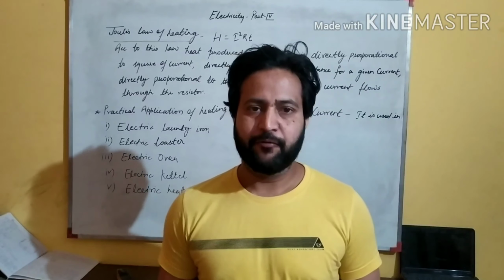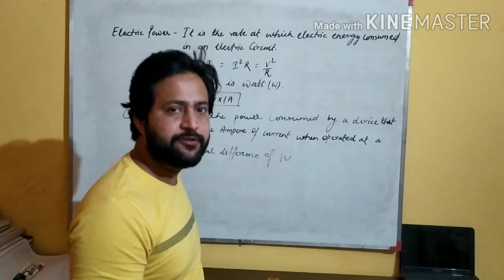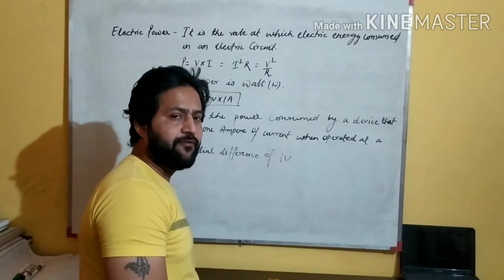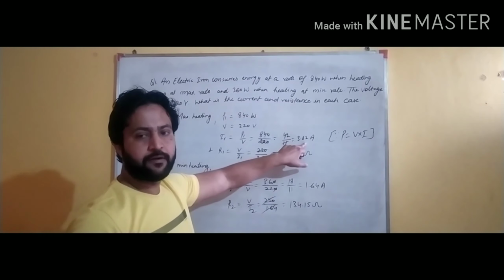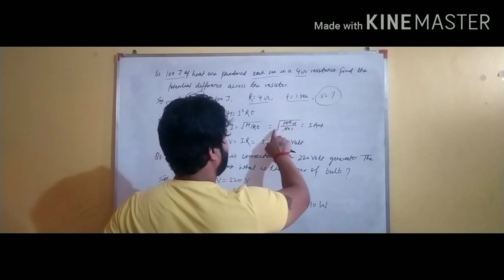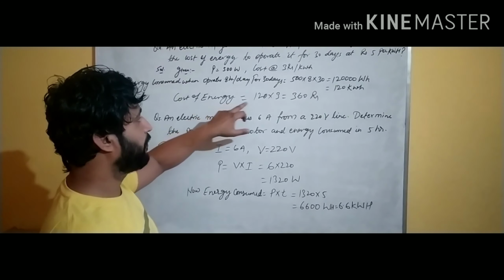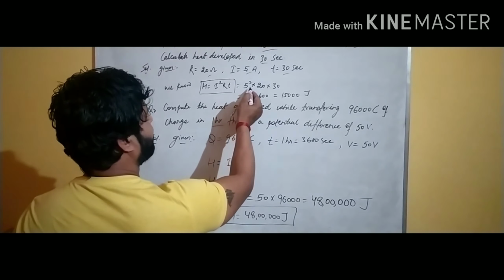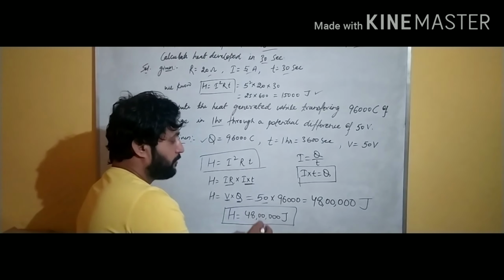Electricity Joule's law of heating and electric power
In this video I explained Joule's law of heating , electric power,one watt and 1 kilowatt hour and numericals on Joule's law of heating and electric power.